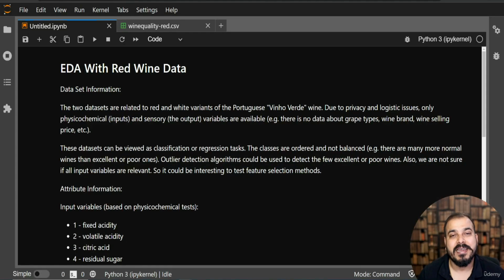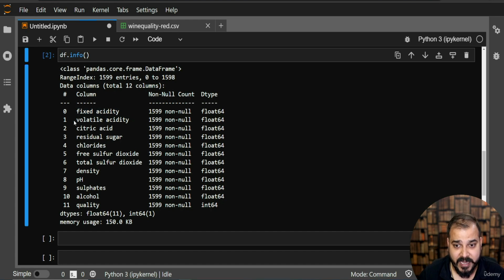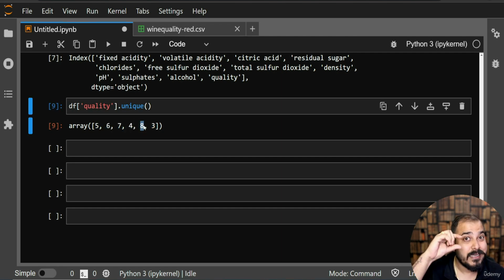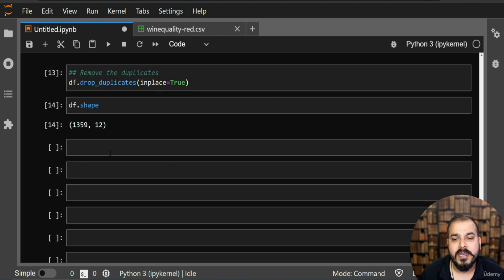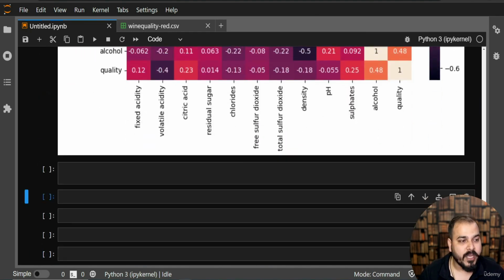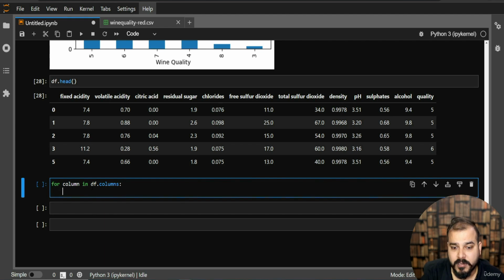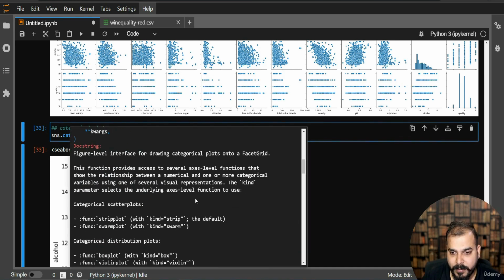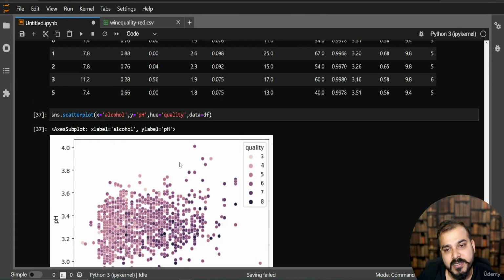Lec-30 EDA with Red Wine Dataset